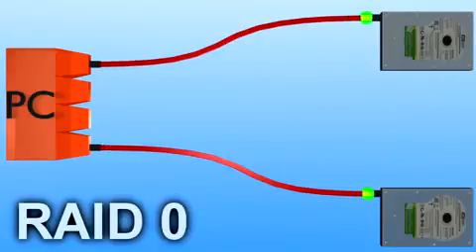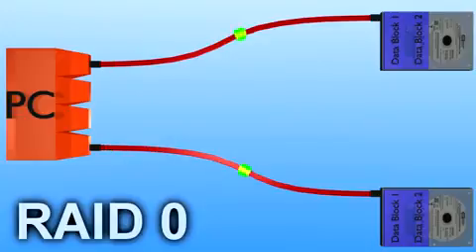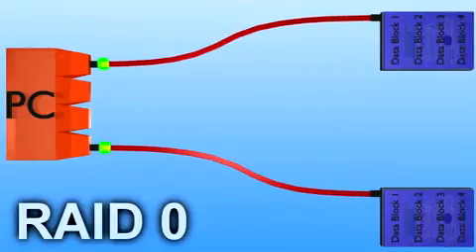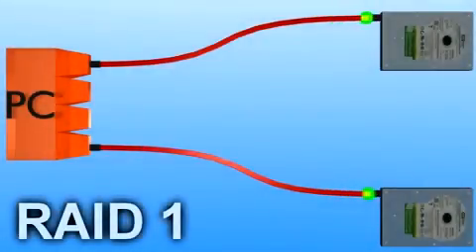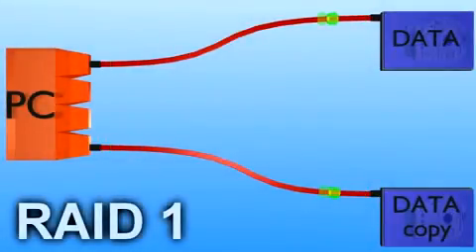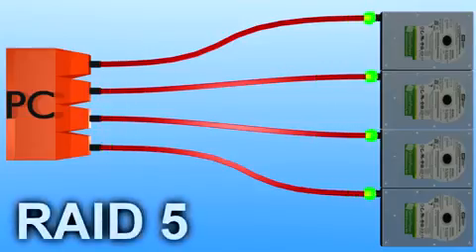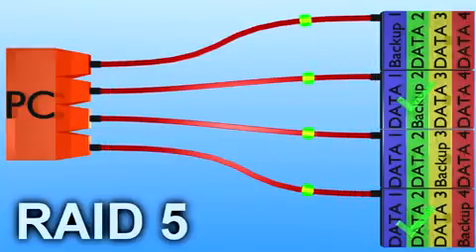raid data recovery protection